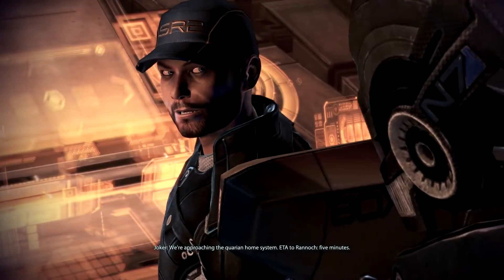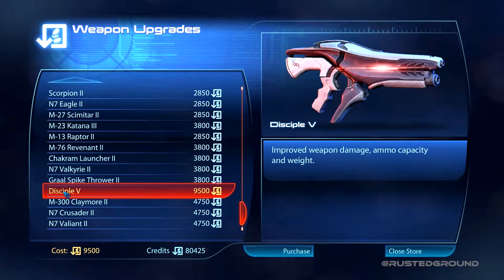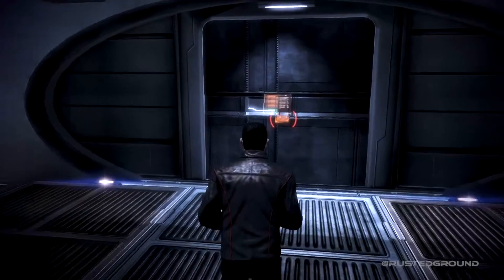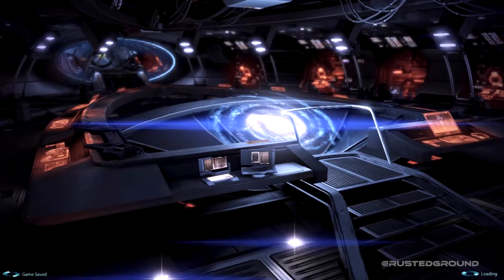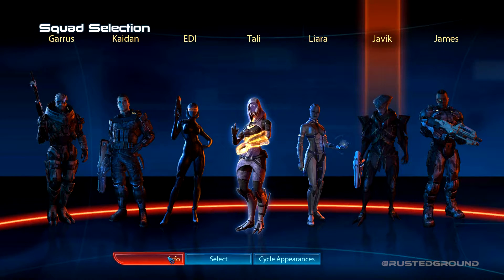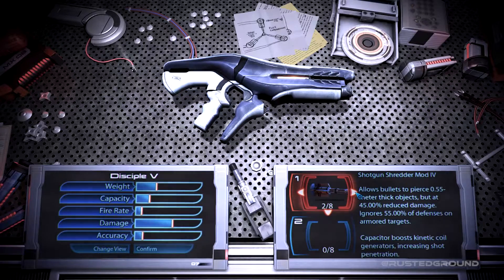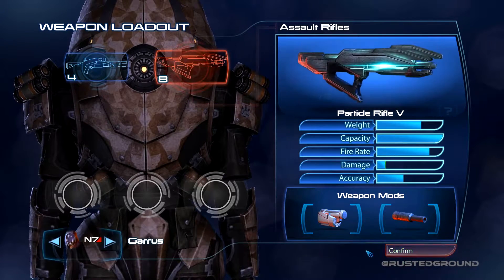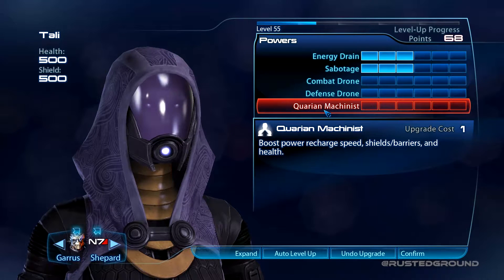Mass Effect 3 [BLIND] | Ep 71 | Out for a stroll......IN SPACE! | Let’s Play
Hello everyone, it’s time to play Mass Effect 3. This is the ending to our entire story. We are being invaded by the reapers and we have to do everything in our powers to survive. It is not going to be easy!
For those of you that don’t know, Mass Effect 3 is a science fiction action role-playing third person shooter video game series developed by BioWare. It was released in 2012 and is the third installment in a trilogy.
Mass Effect 3 details the adventures of Systems Alliance Commander Shepard as they try to defeat a human-survivalist paramilitary group called Cerberus and a synthetic-organic race of machines known as the Reapers. The Reapers are immensely powerful and purge the galaxy of all advanced sapient life in 50,000 year cycles. In the Mass Effect 2 DLC Arrival, Shepard travels into Batarian space to rescue an Alliance deep cover agent, and learns that the Reaper invasion is imminent. (Wikipedia)